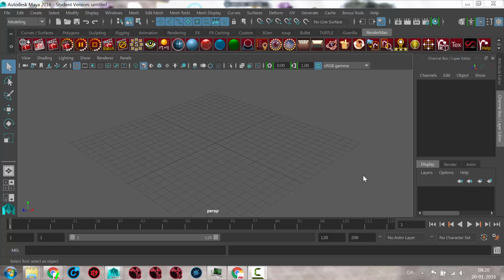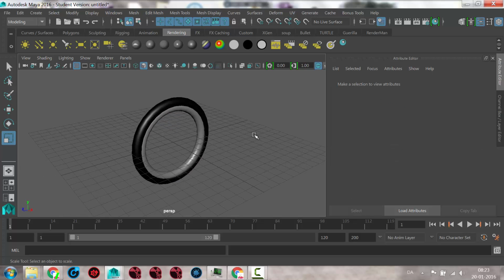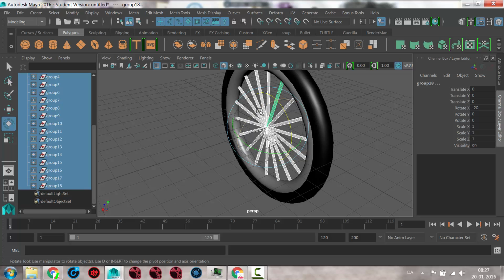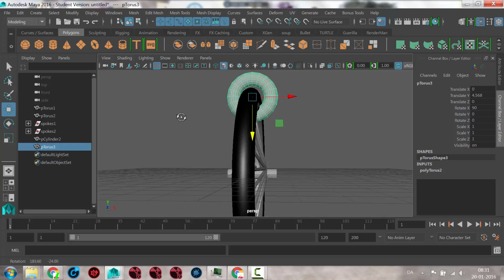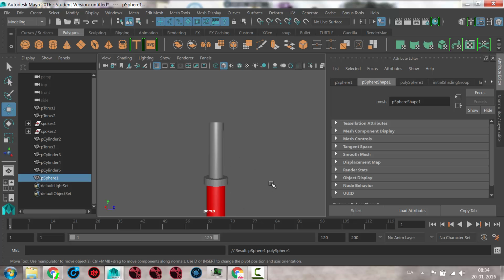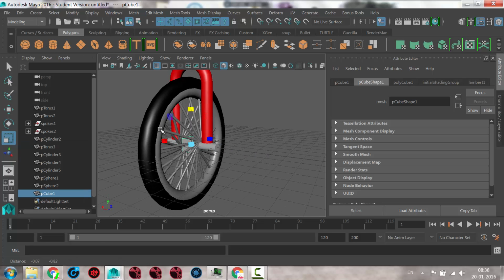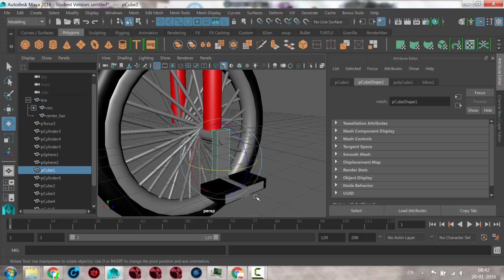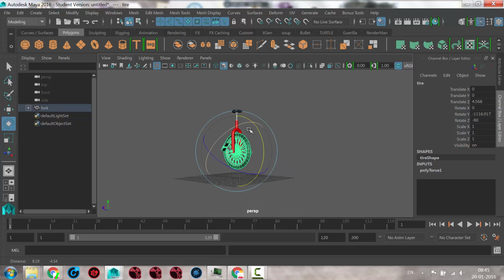unicycle modelling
modelling a unicycle in maya 2016